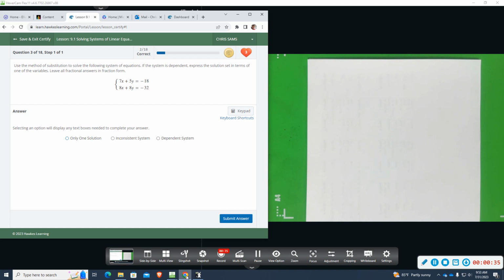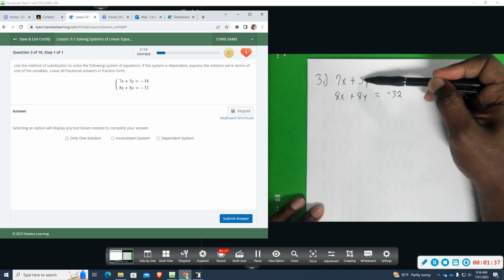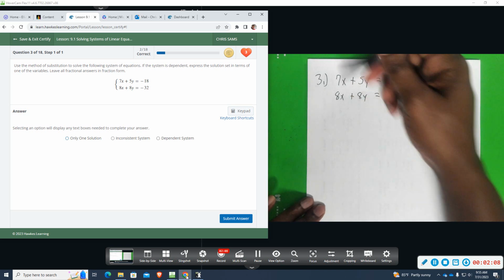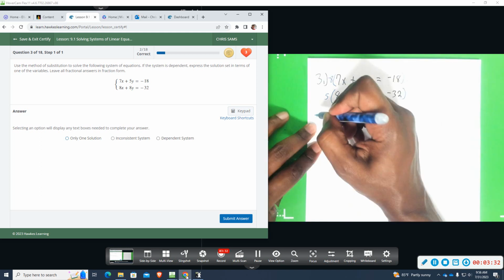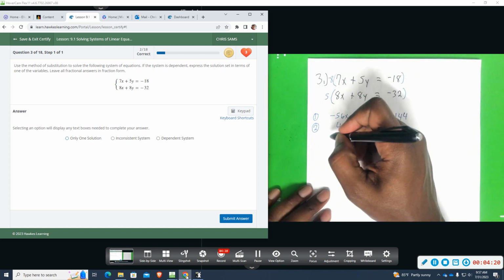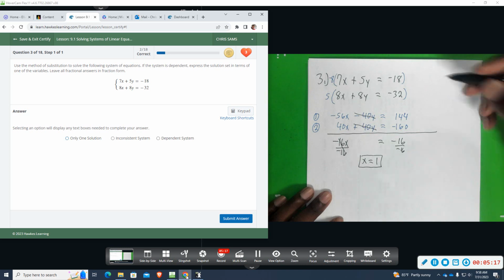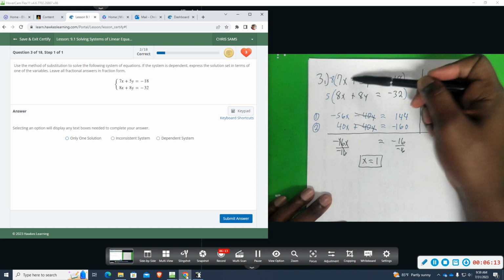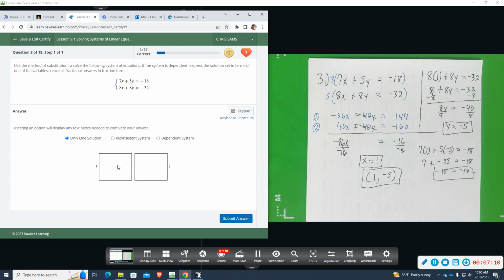LSCO CA 9 1 3